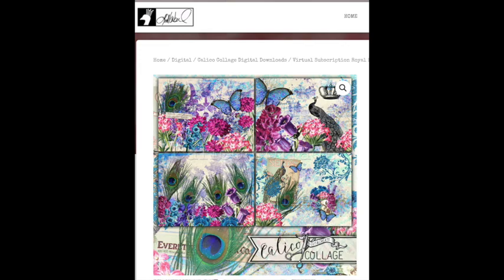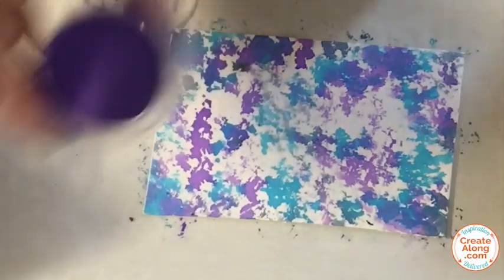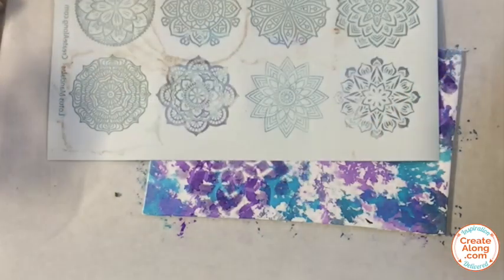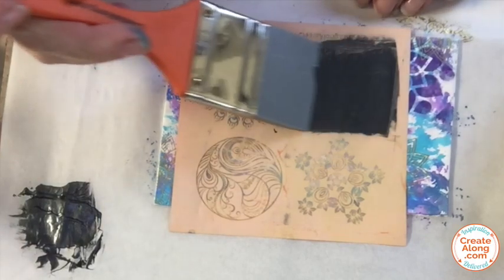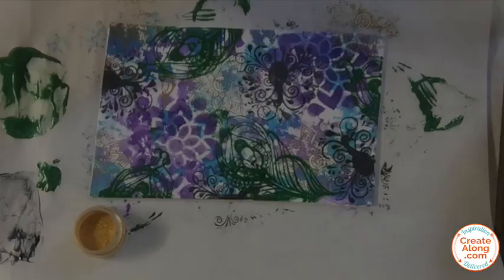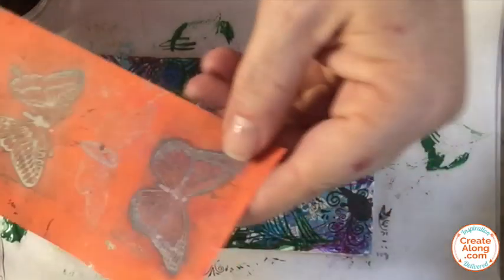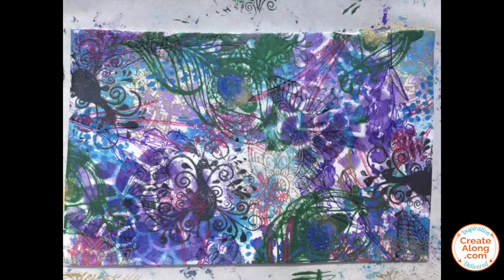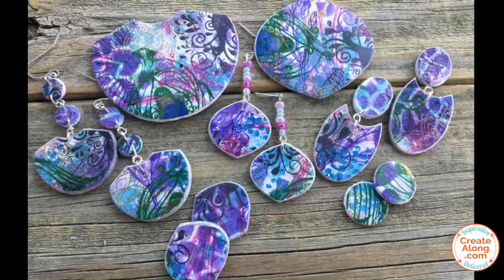Learn to Make Eye Catching Royal Peacock Collage Polymer Clay Jewelry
Cindi McGee shares how to create a gorgeous collaged Royal Peacock polymer clay slab/veneer for jewelry and more.  Finished earrings samples are also included.  Learn new techniques for using your creative materials. Part of the Pattern to Polymer series.

Find lots of exclusive tools at CreateAlong.com